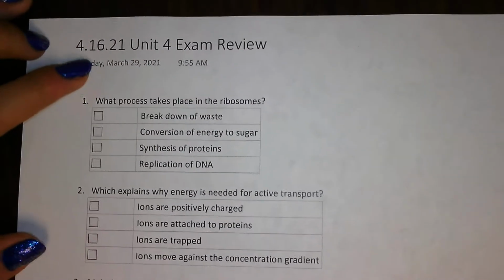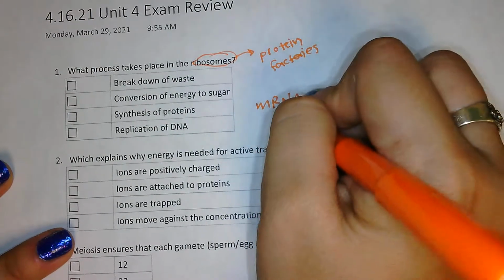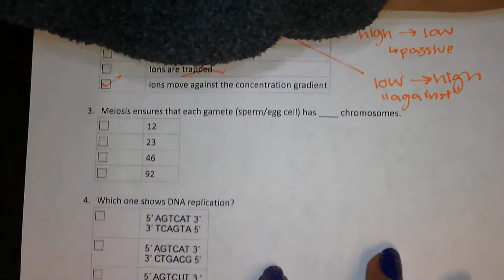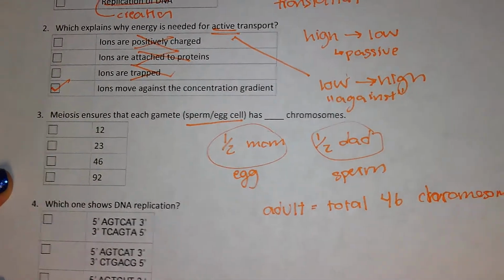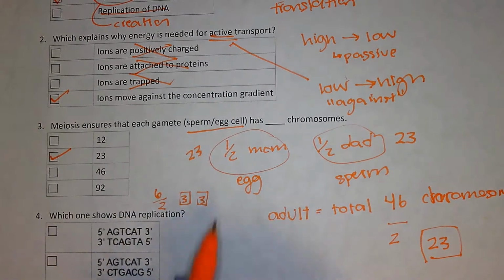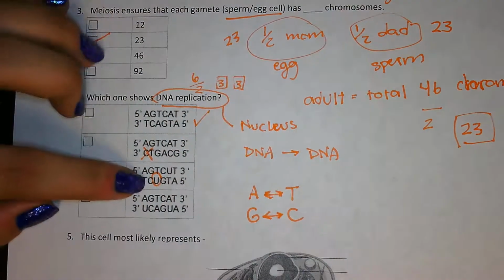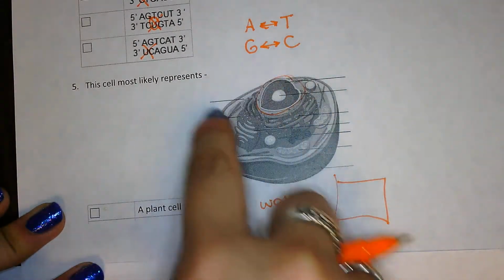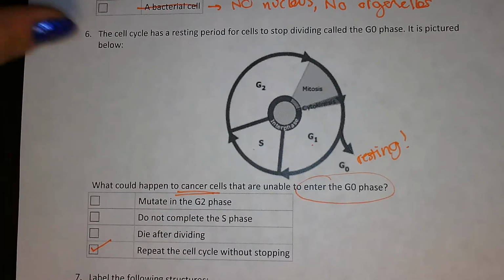Unit 4 Review Part 1